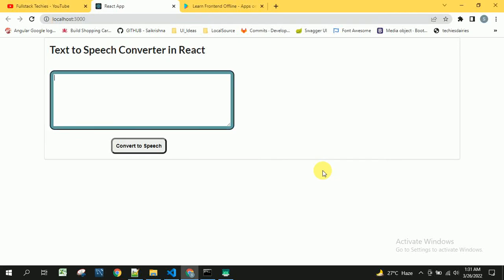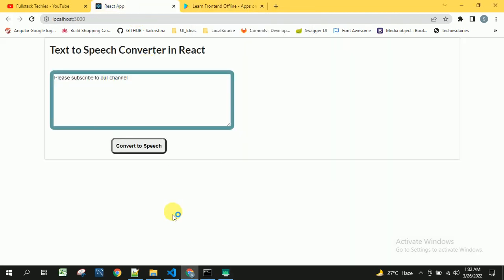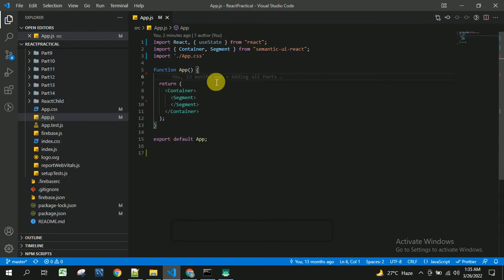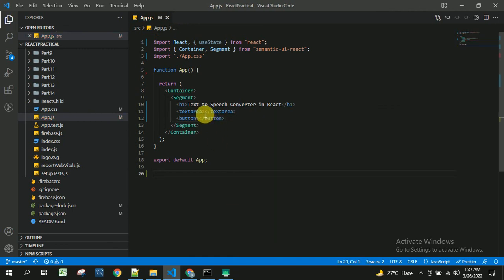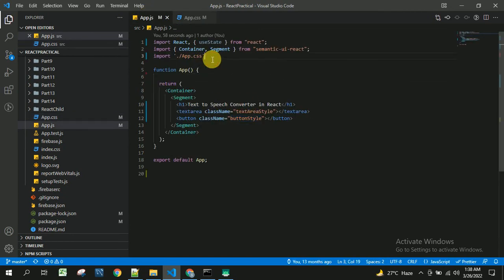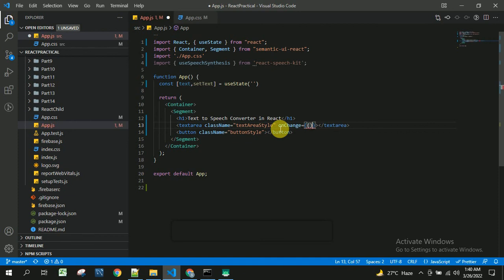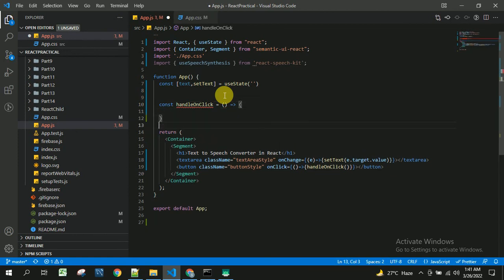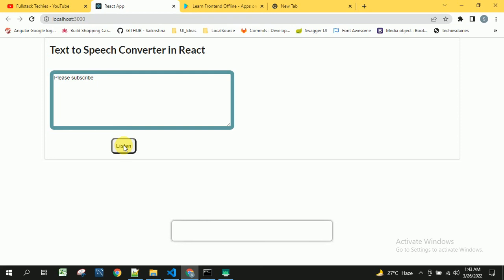React.js Text to Speech App Using react-speech-kit | Practical React